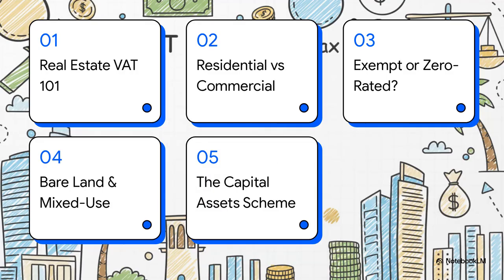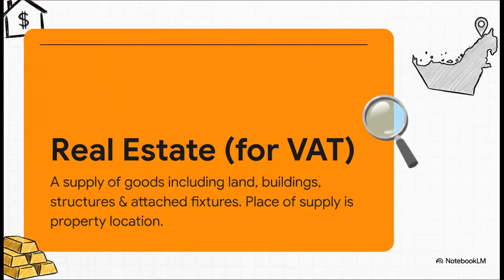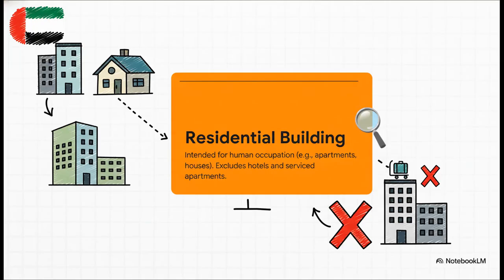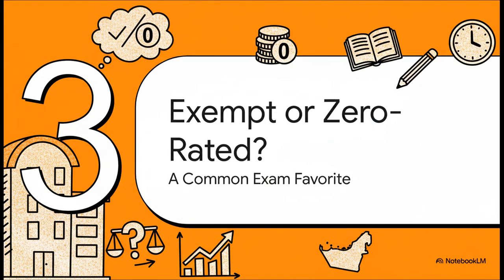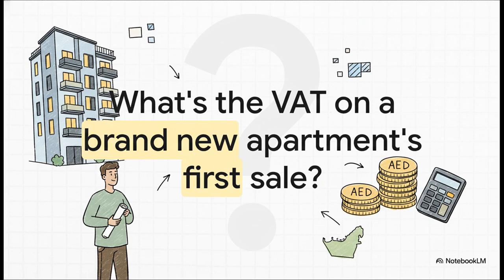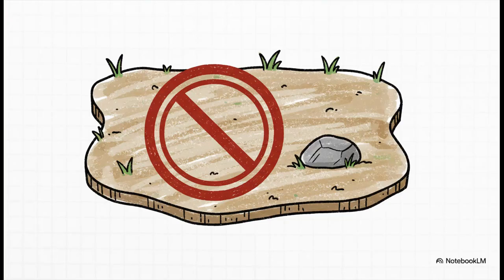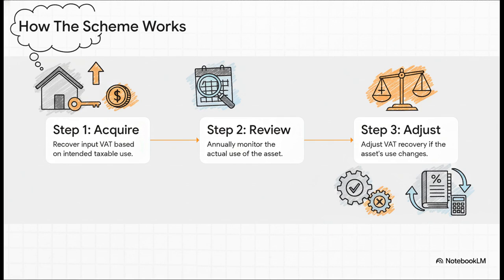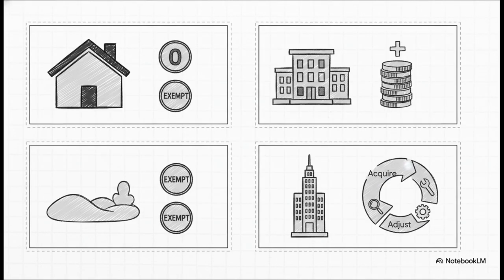UAE VAT Real Estate Explained | Residential vs Commercial Property |Bare Land & Capital Asset Scheme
Understanding VAT treatment of real estate in the UAE is essential for accountants, tax professionals, and students preparing for UAE VAT exams.

In this video we explain:

• What qualifies as real estate under UAE VAT
• VAT treatment of residential property
• VAT treatment of commercial buildings
• Zero-rated vs exempt property supplies
• Bare land rules
• Mixed-use buildings
• Capital Assets Scheme for large property investments

This video simplifies complex VAT rules with clear explanations and practical examples.